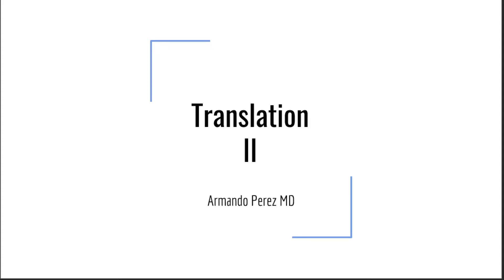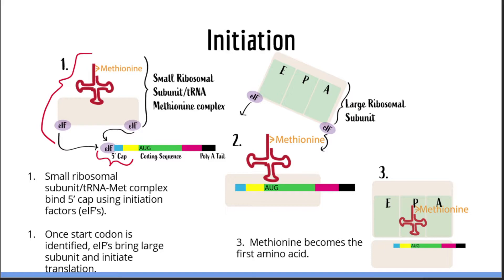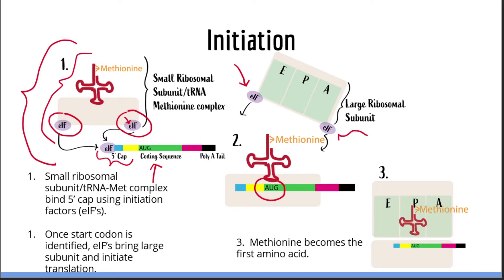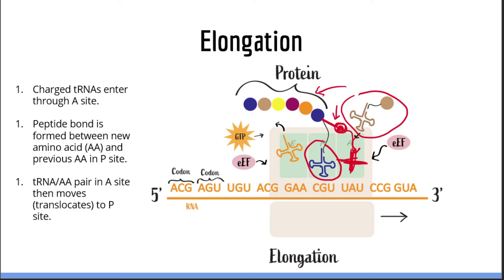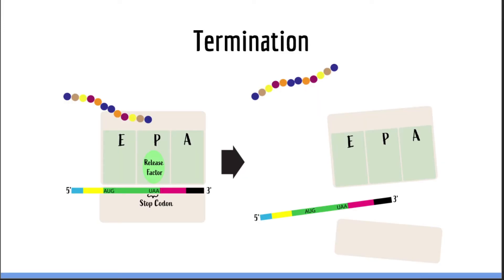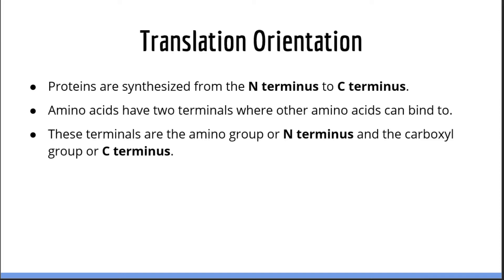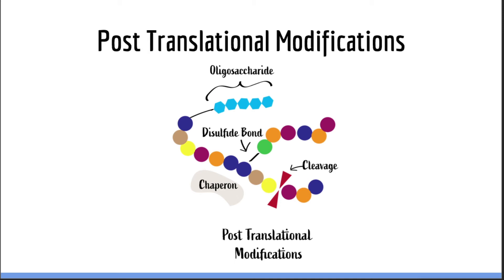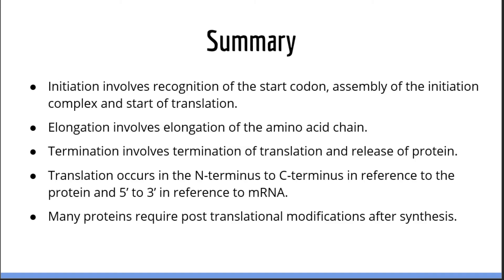Translation II: Protein Synthesis & Post Translational Modifications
This is the second of two videos on translation. In this video we go over the individual steps and details of translation that you need to know for the USMLE Step 1. Specifically, we go over initiation, elongation, termination, and post translational modifications.

MyUSMLEStep  is a new Step 1 preparation platform aimed at simplifying the basic science portion of the USMLE Step 1.